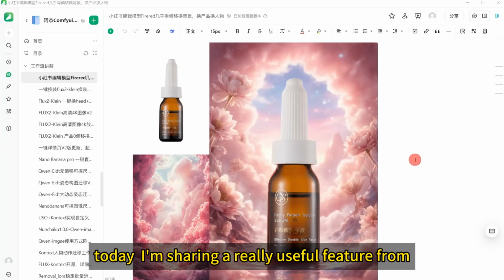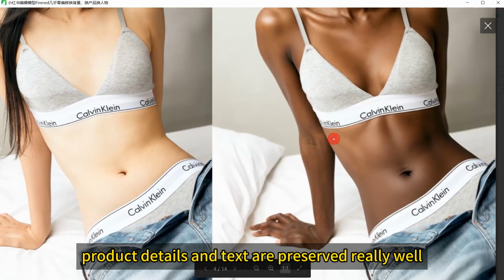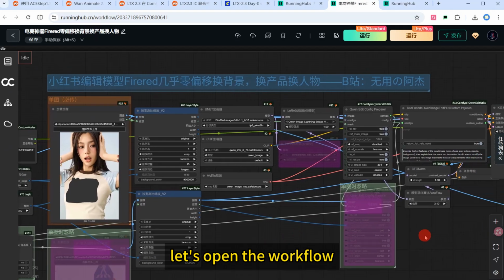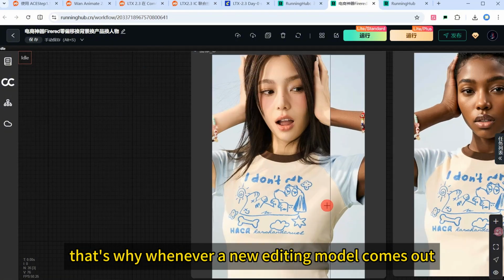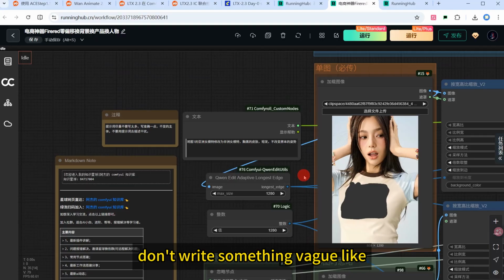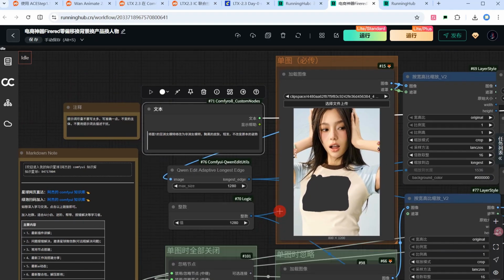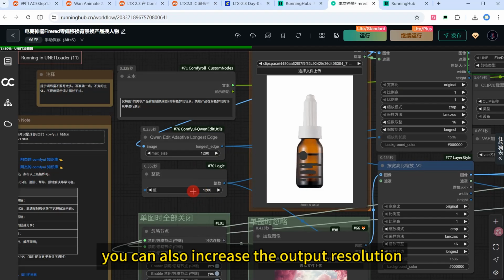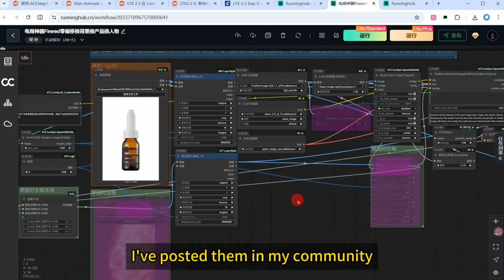FireRed Is Crazy: Zero-Shift Background, Product & Character Swaps in ComfyUI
Invite code：rh-v1102
For custom workflows, custom model training, or business collaboration, feel free to send me a direct message.